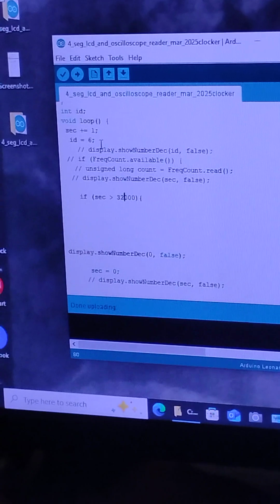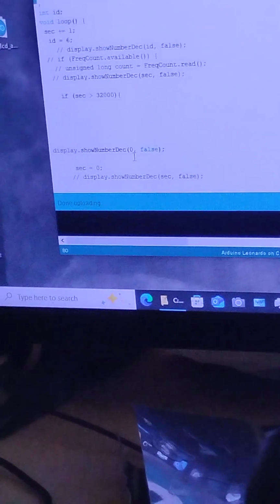Arduino Leonardo over clocking at 32,000 bits per sec versus 9600 bits per sec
over clocking in an Arduino leonardo